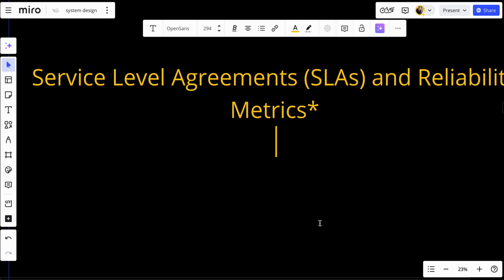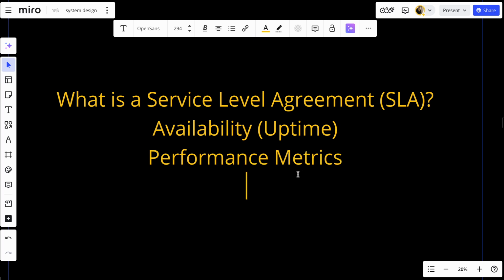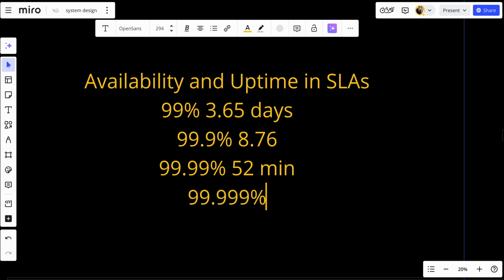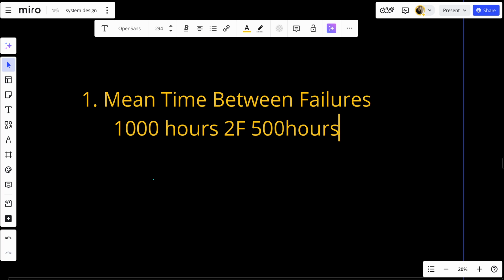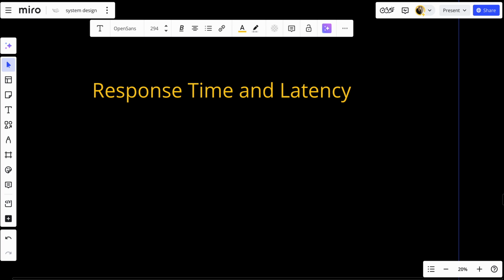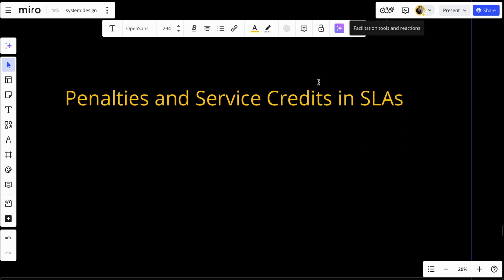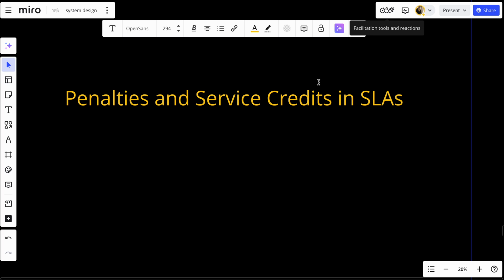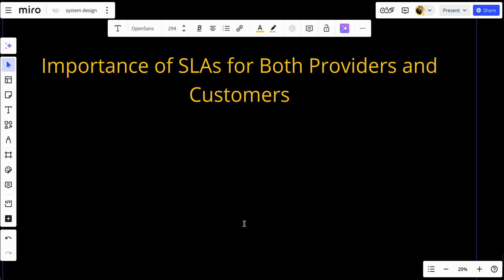Service Level Agreements (SLAs) and Reliability Metrics | System Design Fundamentals